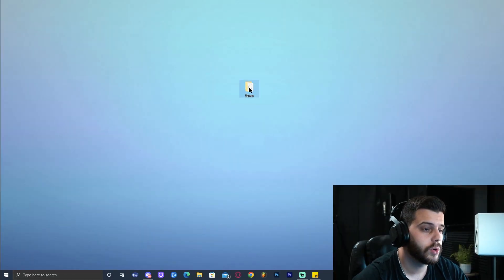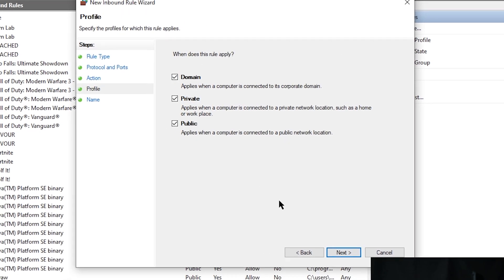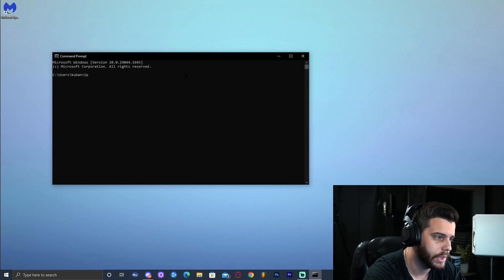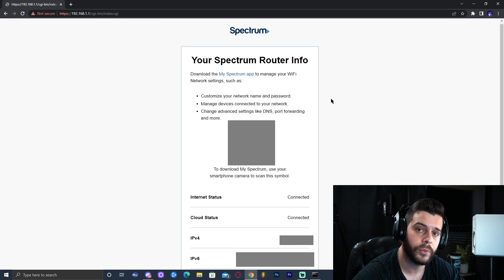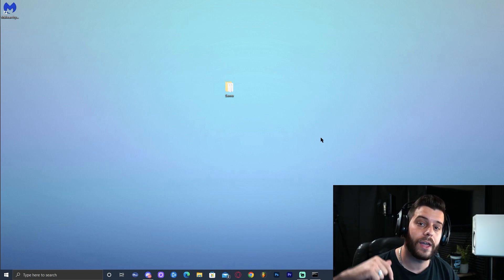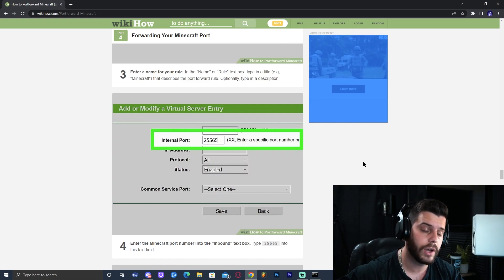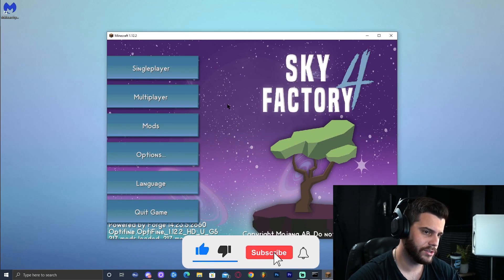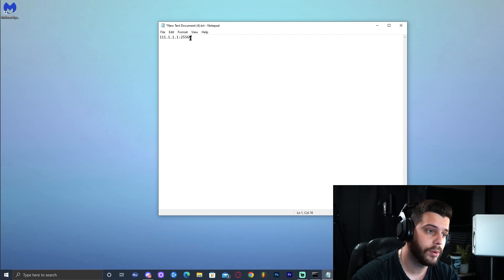How To PORT FORWARD your Minecraft Server | Easy Guide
Easy How To Port Forward A Minecraft Server

Port Forward does not have to be hard. With this tutorial I hope I could help you get your Minecraft Server up and running, this way you and your friends can join each other's world and play together.

Learn how to port forward a server for Minecraft. This simple step by step how to add port forward to your minecraft server in minecraft guide will help you to set up a port forward and get port forward working  in Minecraft Java any version to play with your friends.

Timeline of this video:

0:00 Intro
0:09 Allow Windows Defender Firewall
04:25 Port Forward with Spectrum Mobile App
05:44 Port Forwarding with other Routers
08:00 Setup Minecraft Server Port Forward
09:02 How to find your IP Address
10:15 Outro